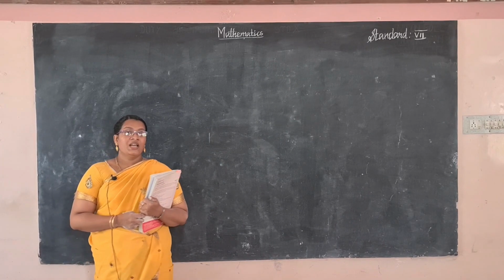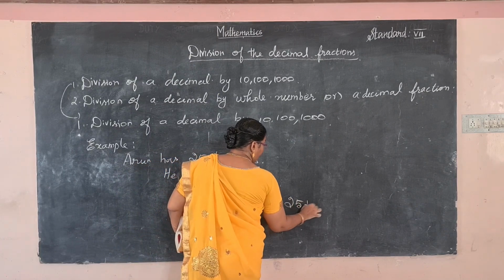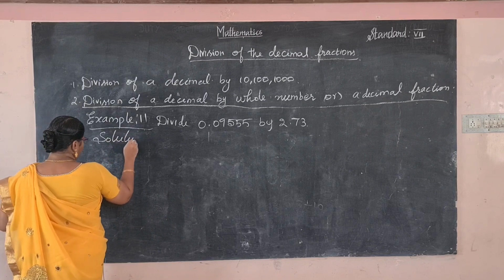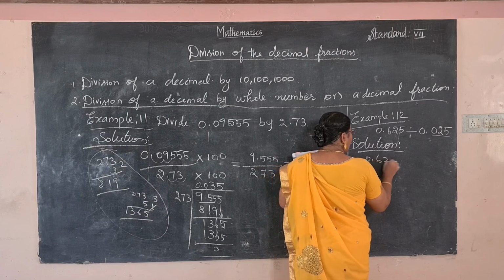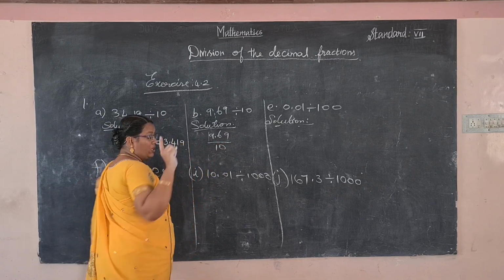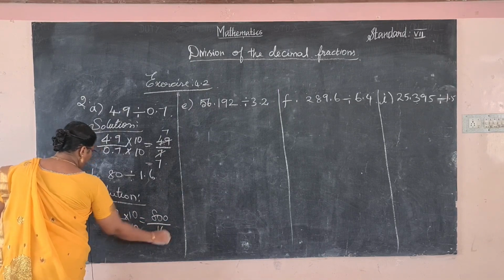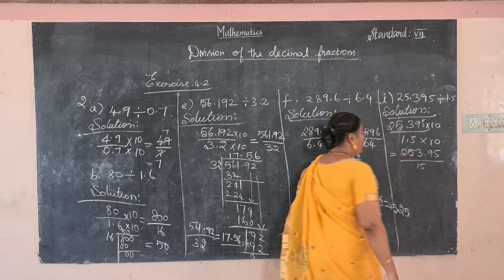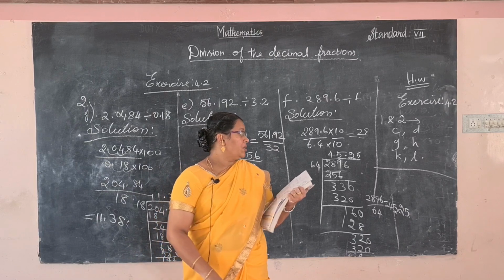VII– Mathematics - Day – 21- Division of the Decimal Fractions -Exercise 4.2.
Curriculum: MATHSPARK

Syllabus: CBSE Syllabus

Class: VII STD

Subject: MATHEMATICS

Topic:  Day – 21- Division of the Decimal Fractions -Exercise 4.2.

Tirunelveli-627011